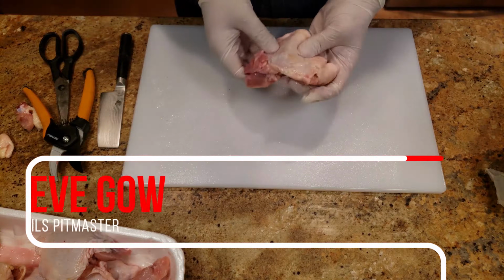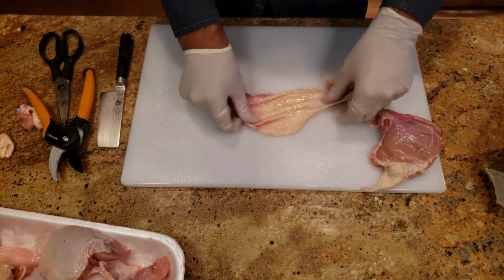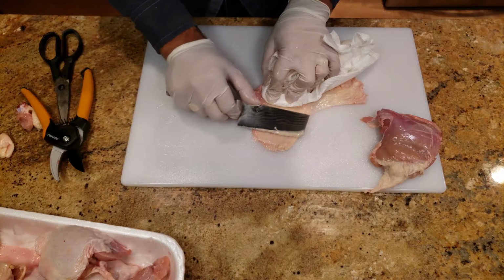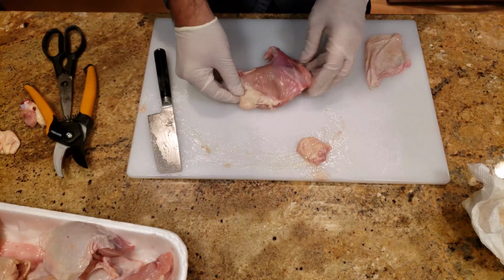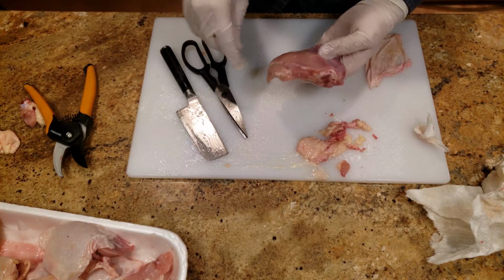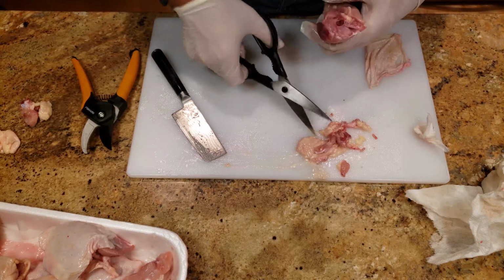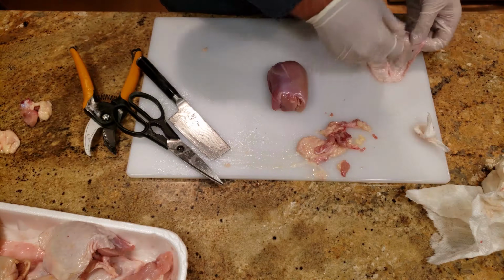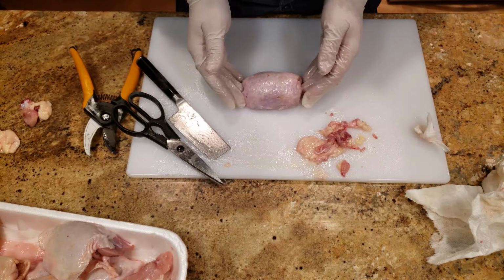How to Trim Chicken Thighs for Crispy Skin & Competition BBQ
How to prepare and trim chicken thighs for KCBS BBQ competitions (and this is also the preparation method for crispy skin chicken thighs if you are cooking on the masterbuilt electric smoker at 225)

BBQ Essentials:
Masterbuilt Electric Smoker
Marinade Injector
Temperature Probe
Instant Read Thermometer
Smoked Paprika